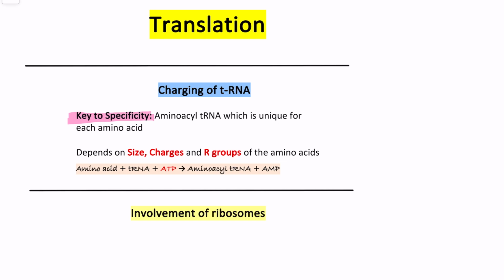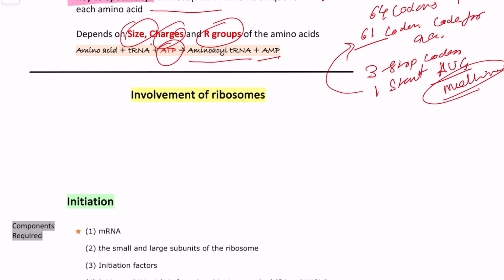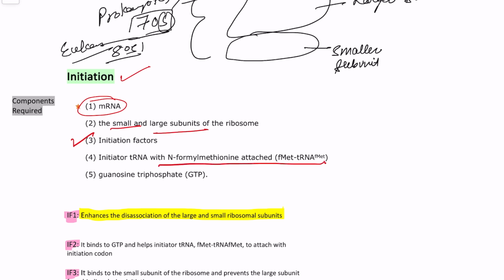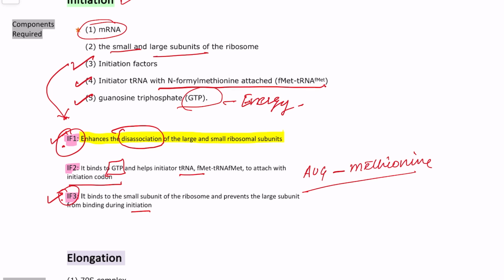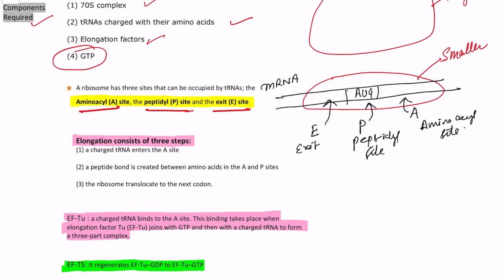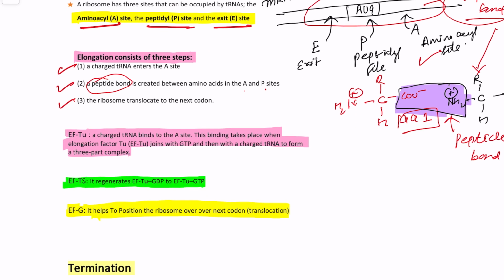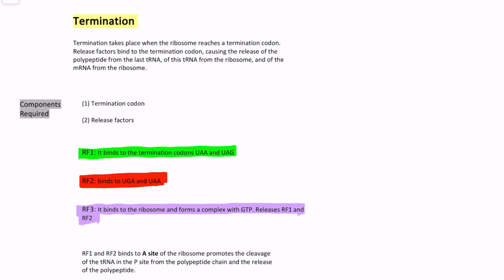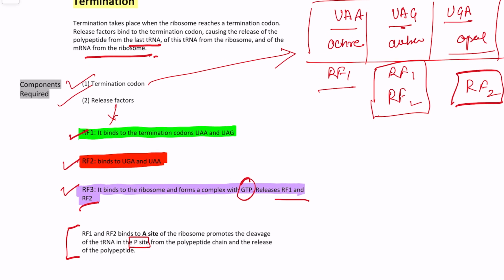Translation | Protein biosynthesis | Quick revision with concepts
The process of protein synthesis is an important step in the central dogma. This step leads to the synthesis of proteins in the form of polypeptide chains from mRNA, a product of transcription.